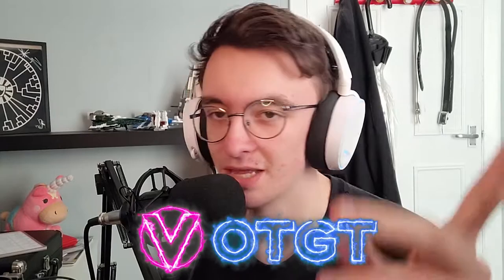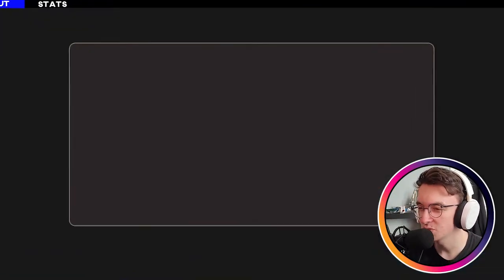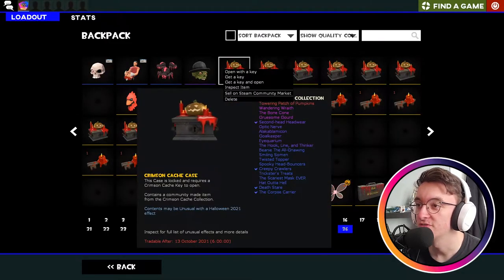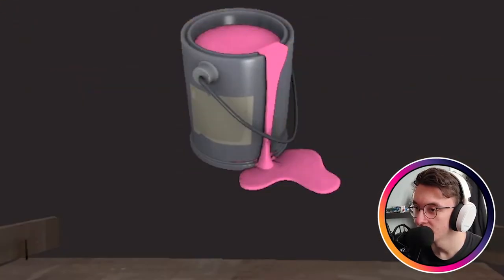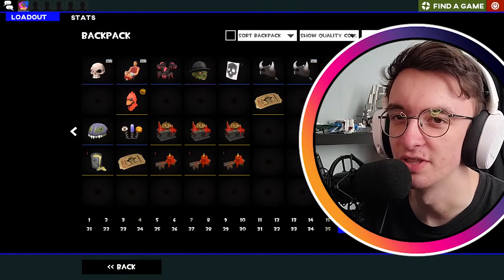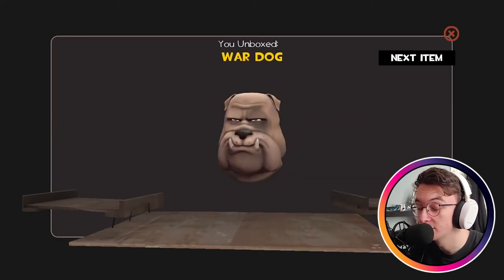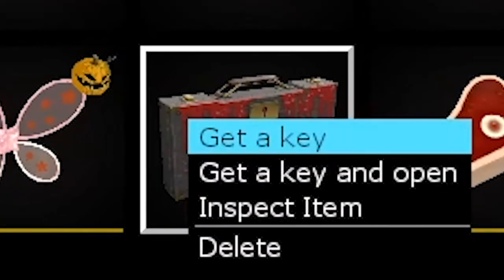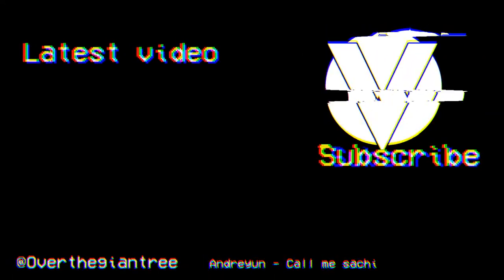[TF2] Unboxing 15 of the SPOOKIEST Scream Fortress 2021 cases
Valve dropped Scream Fortress and with it a new cosmetic case. As is tradition I decided to unbox 15 of these new cases to see if I can continue my lucky unboxing run! Enjoy :D
🎵Outro Song🎵
🎶Call Me Sachi · Andreyun